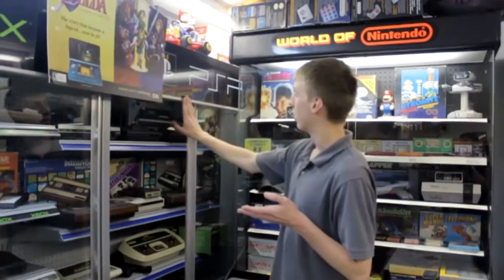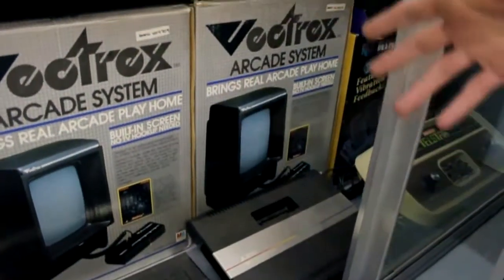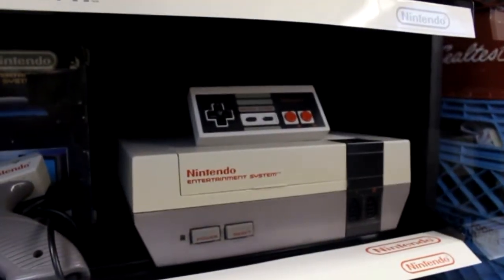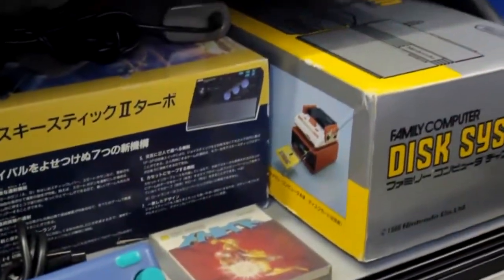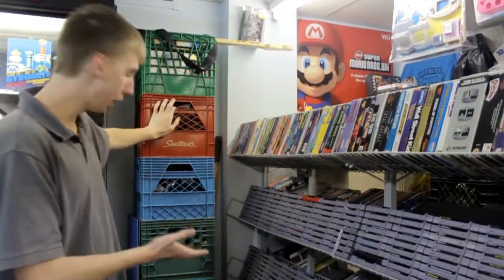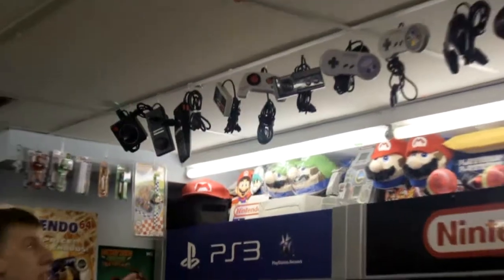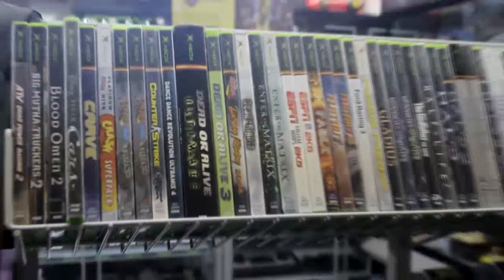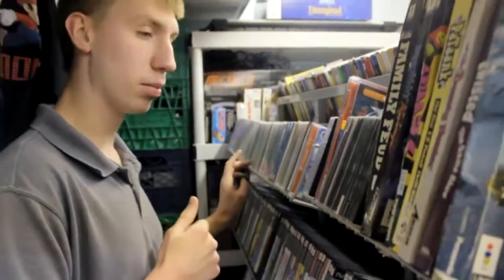Massive Video Game Collection Room Tour - Part 2 of 4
Here is the second part! We will star off by looking at my first World of Nintendo cabinet, which contains many cool pieces for the NES, and then we will move on to some games and accessories. I also show some of the neat things that I have hanging from the ceiling!

I've been playing and collecting video games for pretty much my entire life, and the result is everything that you're about to see in this video series. My collection includes everything from back to some of the first consoles ever made, all of the way to the most recent generation of consoles.

A very brief overview of what you can expect to see in this part is:

Some of the oldest consoles including the Colecovision and Intellivision
Various Pong consoles
My first World of Nintendo Cabinet
A top loader Nintendo Entertainment System complete in the box
ROB and the big box Gyromite
My Game & Watch collection
The Power Glove with box
My Japanese Family Computer collection, including the Famicom Disk System
The Super Mario Brothers Phone
Every variation of the NES box that was released in North America
Many Super Nintendo and Super Famicom Games
A Display of many different video game controllers
Various Promotional Displays
Part of my retro computer collection
Philips CD-i, Atari Jaguar, Atari 2600, Game Wave, Sega Genesis, Sega CD, Sega Saturn, Xbox, and PlayStation 2 games
The NES Miracle Piano

A lot of work has gone into this video series, and there is no way that I could have done it without the help of my good friend Fabio. He did all of the filming and video editing. Please check out and support his channel:

Join the Andrew's Games Display Facebook page and receive updates when new videos are uploaded as well as other awesome info!